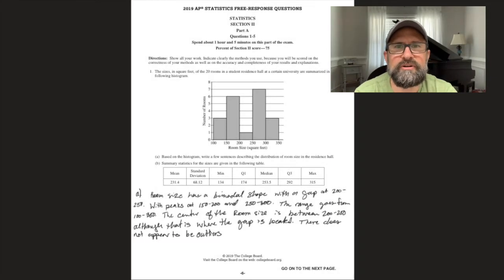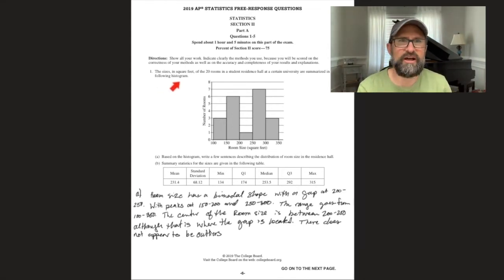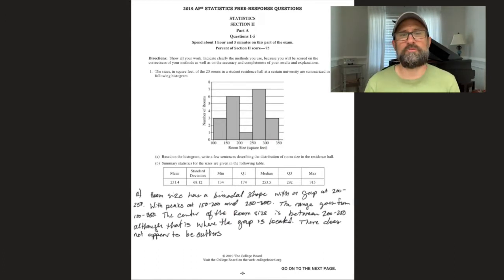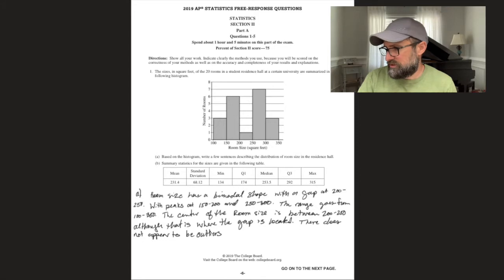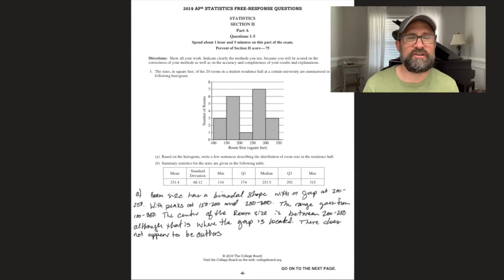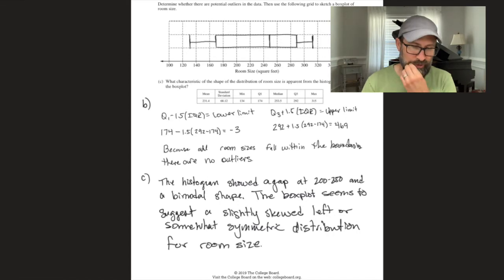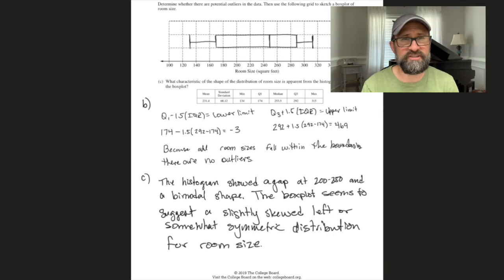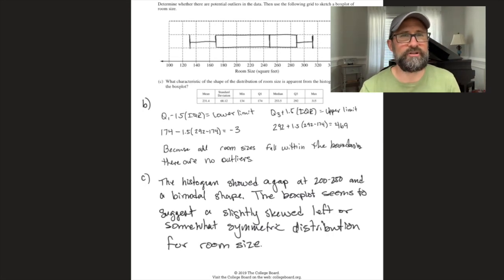AP Stat FRQ 2019 #1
We go over the AP Stat FRQ #1 from 2019